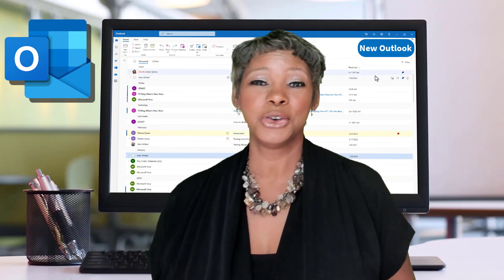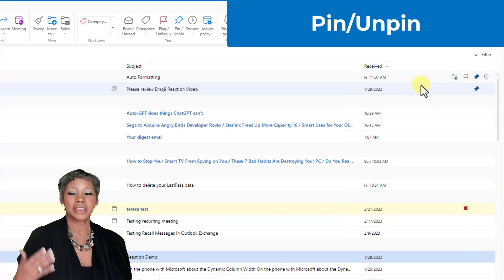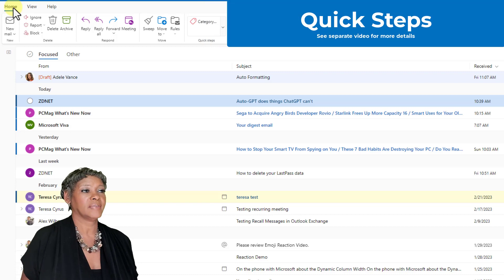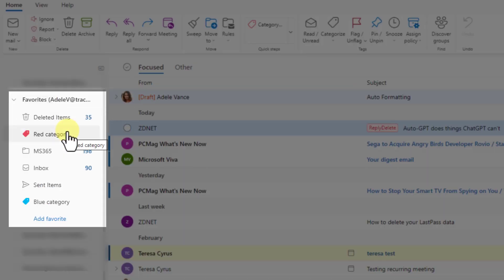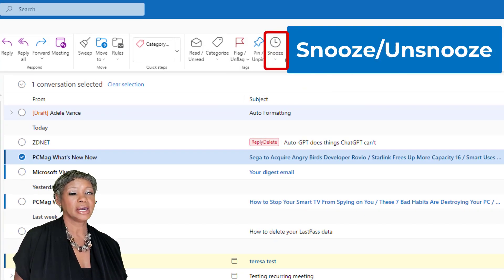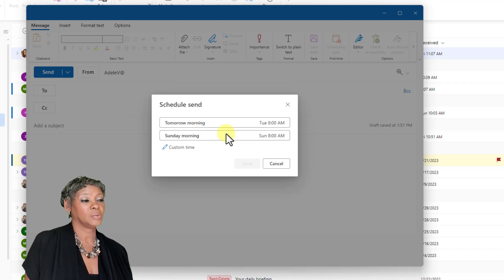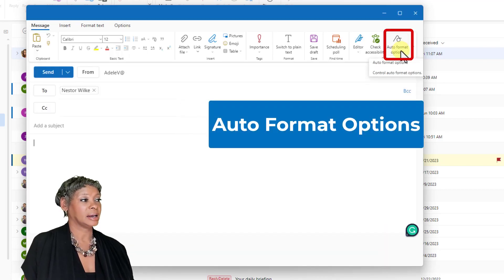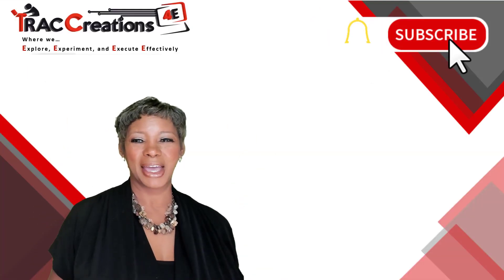New Outlook for Windows: INBOX Redesign - Check Out What's *NEW*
This video highlights the latest Microsoft 365 New Outlook updates for Windows, featuring a revamped interface and enhanced inbox capabilities designed to boost productivity. You'll discover how to quickly locate the familiar classic features, eliminating the need for guesswork.

0:00 Outlook Classic vs Desktop Introduction
0:49 Pin/Unpin
1:30 Quick Actions
2:12 Quick Steps
2:54 Categories Enhancements
3:42 Rules
4:21 Snooze/Unsnoozed
5:21 Schedule Send
5:44 Scheduling Poll
6:06 Editor
6:35 Auto Formatting
7:14 Undo Send